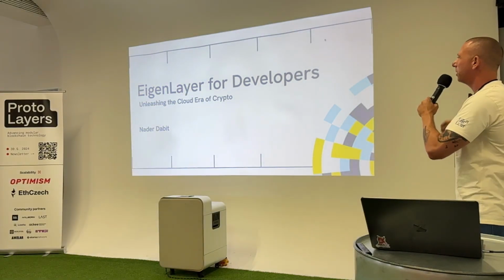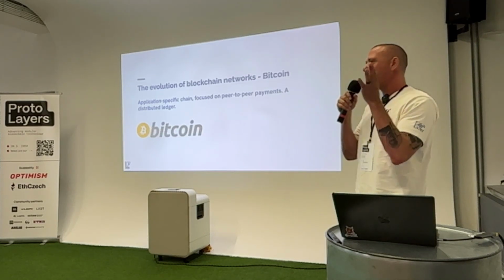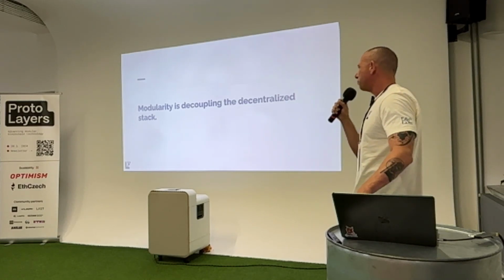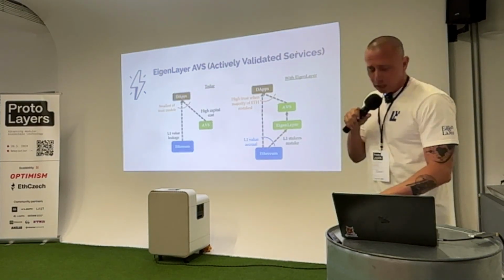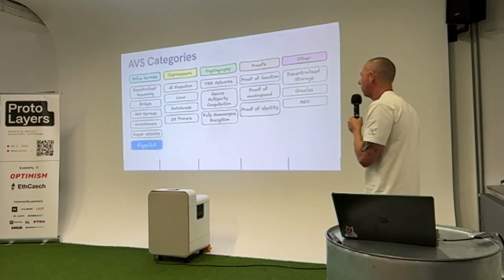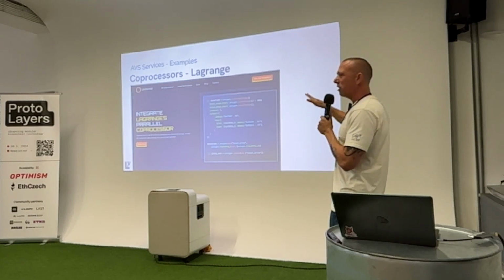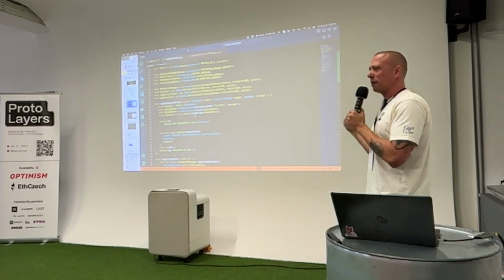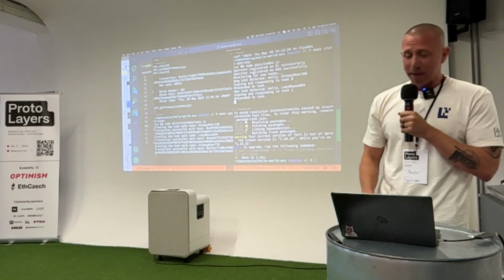EigenLayer for Developers | Nader Dabit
Nader Dabit from EigenLayer explains how EigenLayer enables developers to build arbitrary distributed systems called AVSs on top of the Ethereum trust network. In this talk, he covers how AVSs work and how to get started building one on EigenLayer including a small workshop.